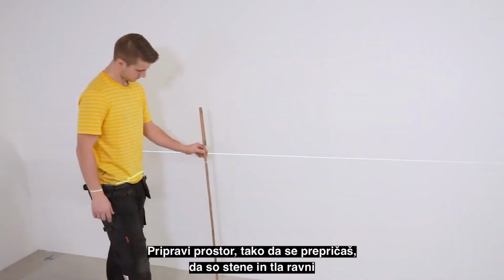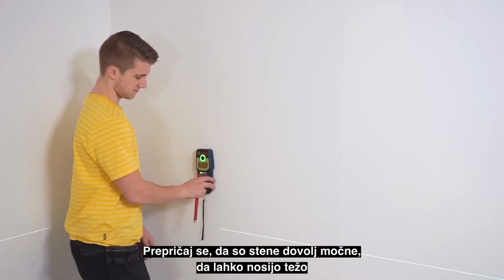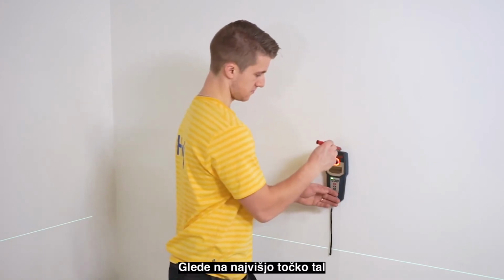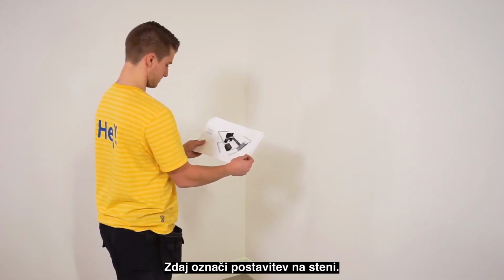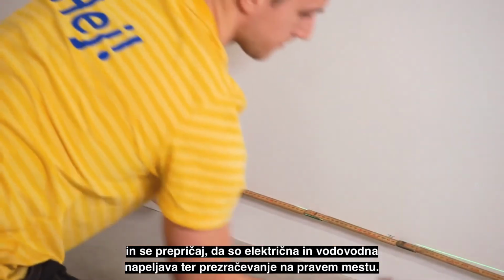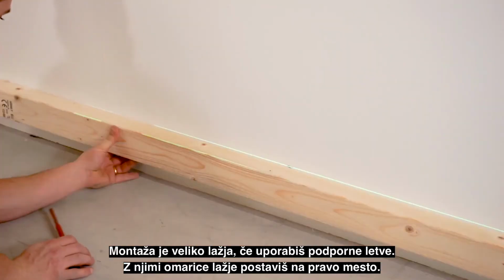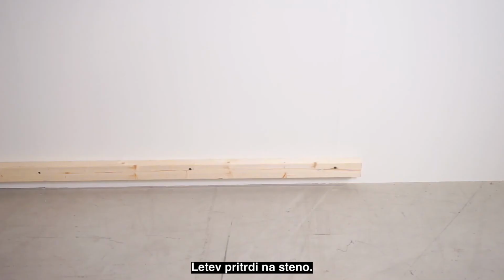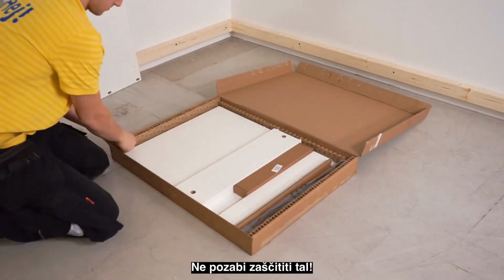Montaža ENHET kuhinje - 1. del: pripravi prostor